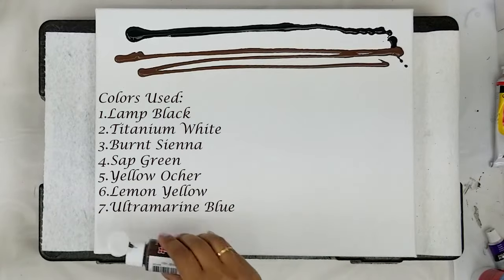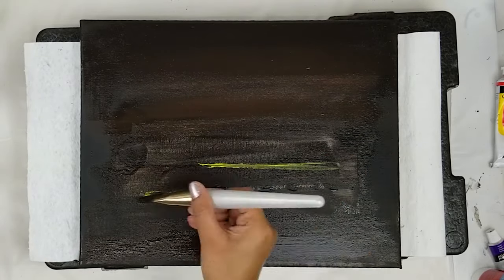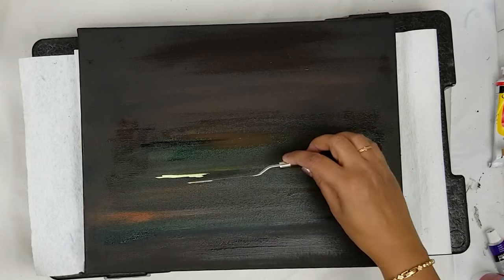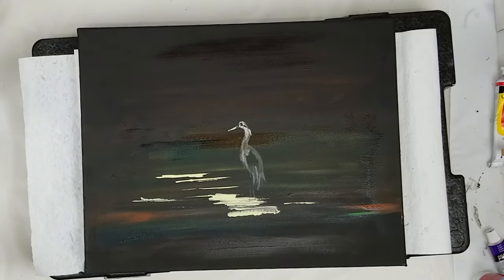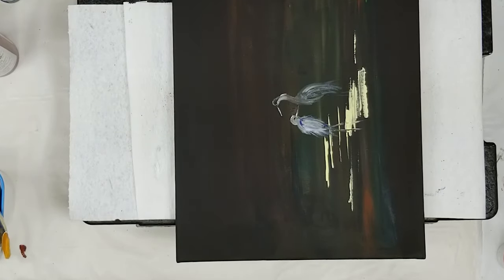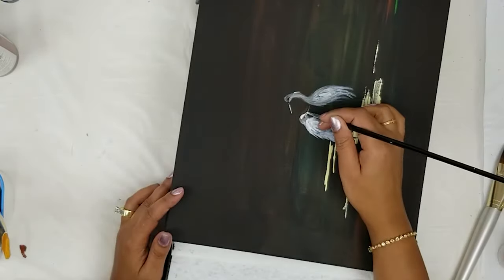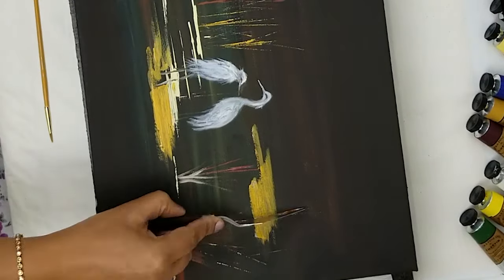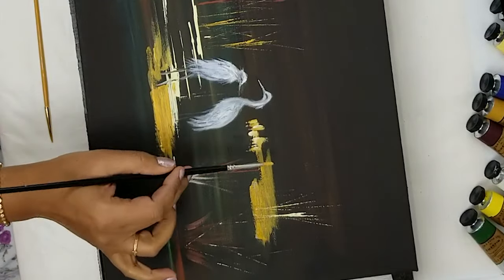Abstract Art/ Swans & Snow!/ 7 Colors/ Art Therapy/ Demo #94 of 115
Abstract painting - Simple technique using acrylic paints using Brushes/Palette Knife/Art Therapy/Demo#94 of 115 Medium: Acrylic Paints
Colors Used:
1. Mars Black 2. Titanium White 3. Lemon Yellow 4. Burnt Sienna
5. Ultramarine Blue
6. Sap Green
7. Yellow Ocher
Materials Used:
1. #1 Pointed Round brush
2. 1” Flat Brush OR Any Blending Brush
3. #2 Linear Brush
4.Palette Knife (Optional)
5. Stretched Canvas 9"X12"